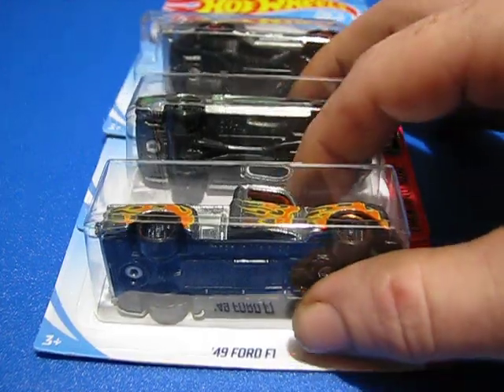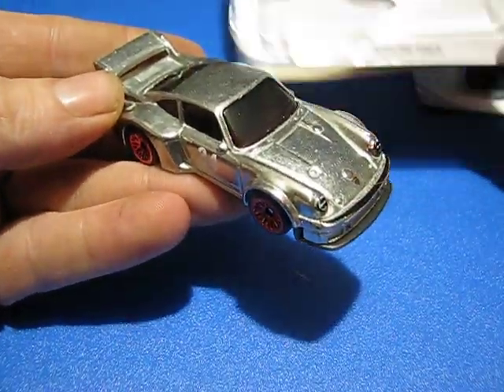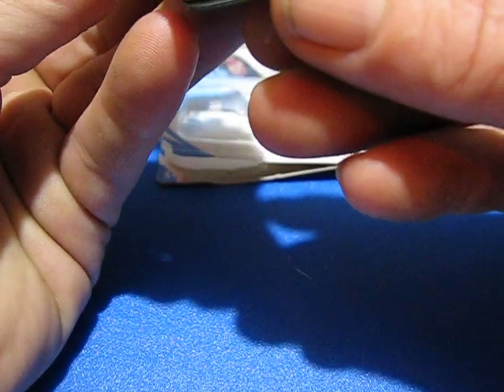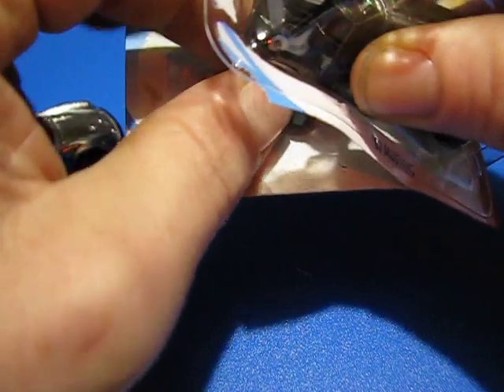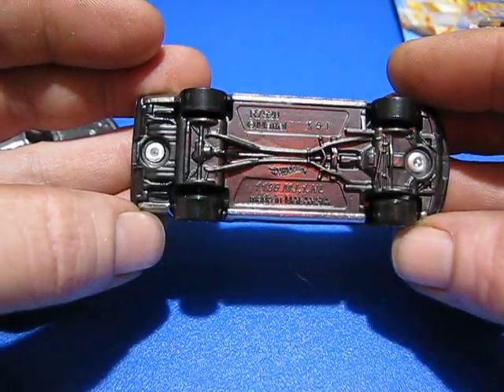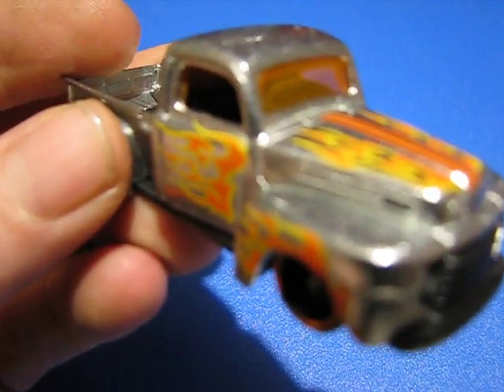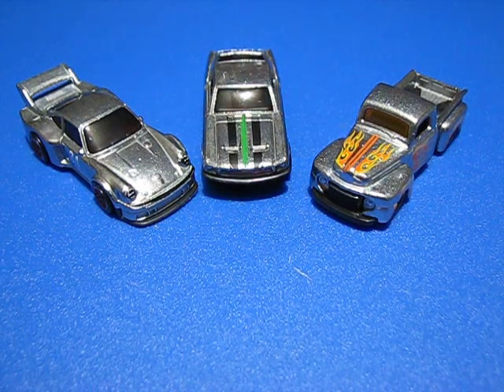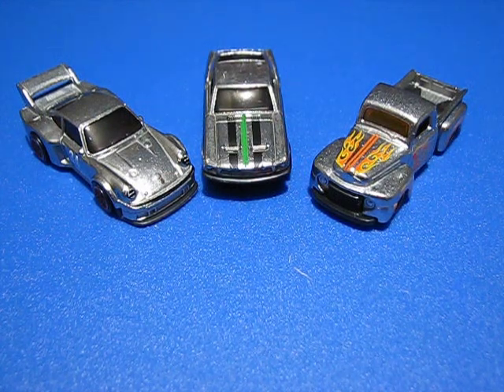Hot Wheels 2018 ZAMAC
We are taking a look at number 4, 5, and 6 of the 2018 ZAMAC mainline set.